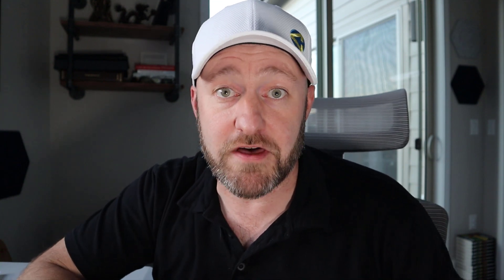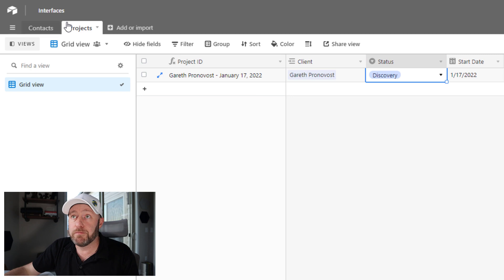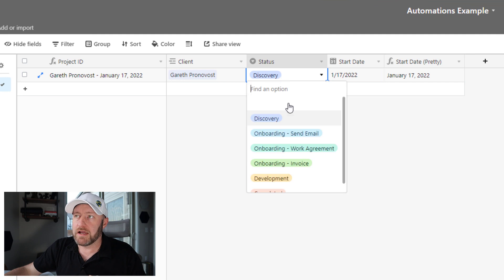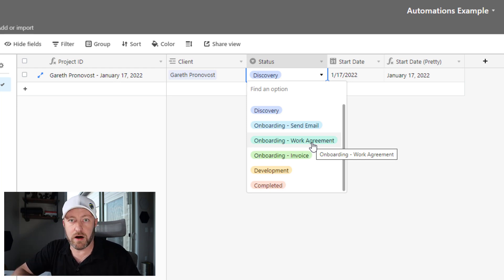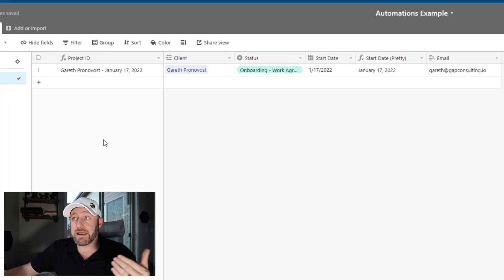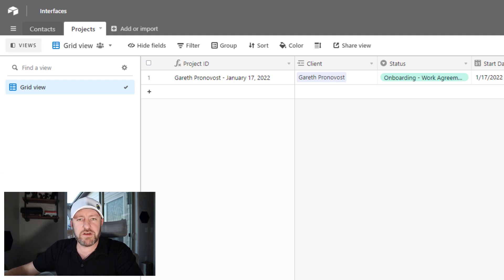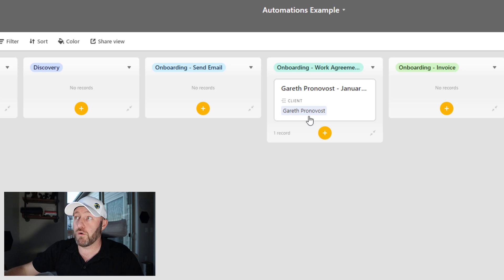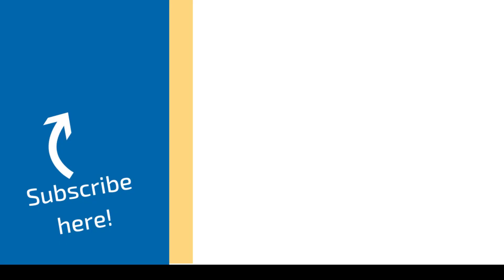Airtable Automation for newbies (updated for 2022)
Automation can help you save countless hours every week and Airtable Automations are easy to build. This tutorial teaches you how to plan out an automation and build it directly inside Airtable. This is perfect for beginners just learning how to build no-code automation in Airtable. 👇

Table of Contents: 📖 👇

00:00 - What this video covers
02:16 - Building the Data Structure
03:16 - Talking through the Workflow
04:40 - Creating a valid Trigger
07:55 - Pulling data into your automation
08:34 - Building valid Actions
14:15 - Activate your automation and test
16:08 - How to Get More Help!